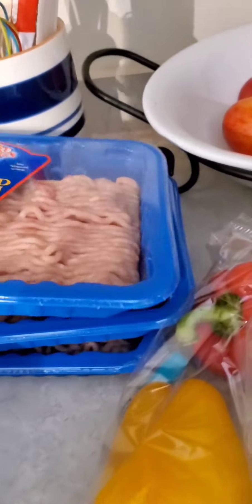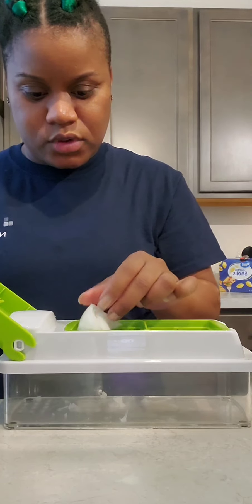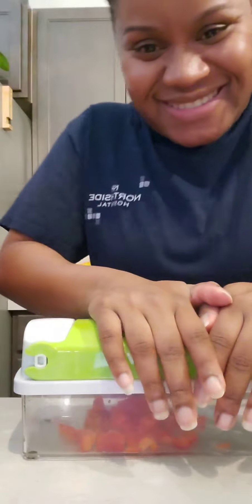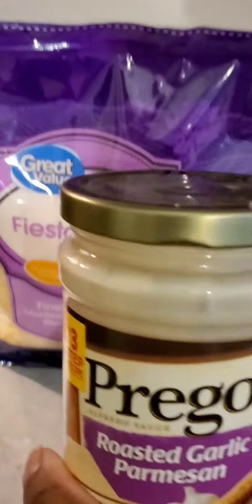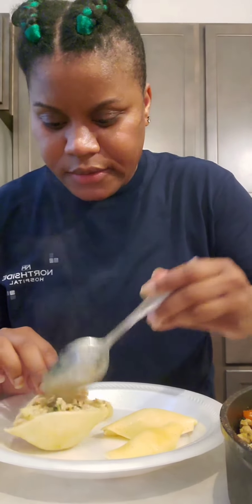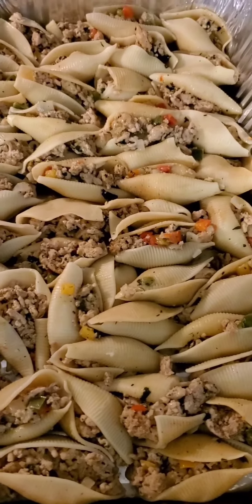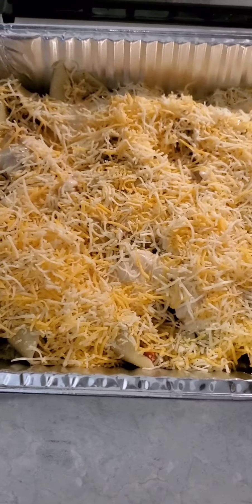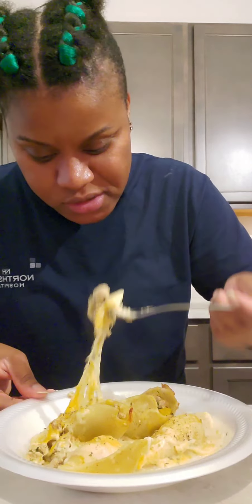Stuffed Chicken Shells